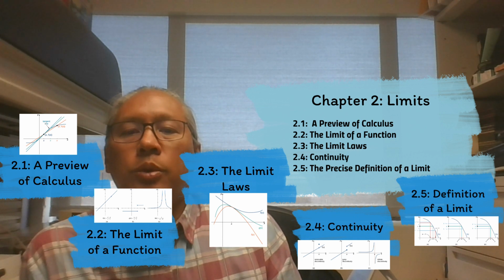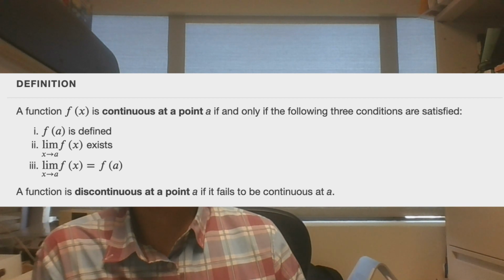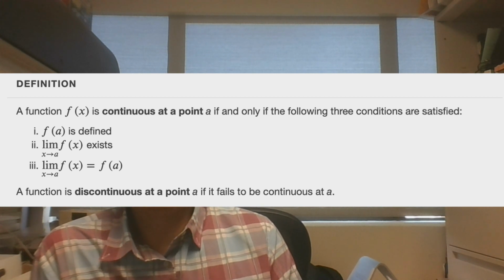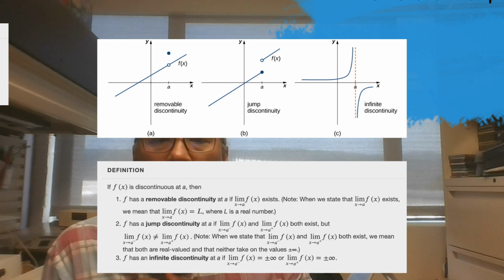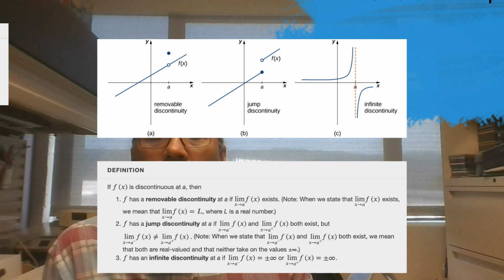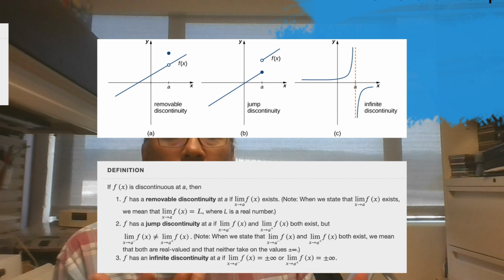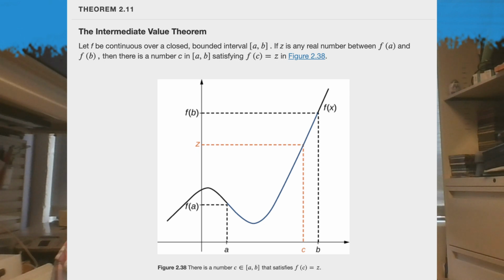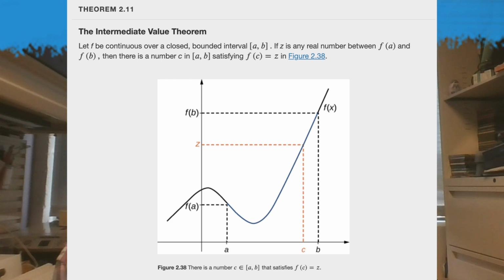m251 Ch2 Sect2 4